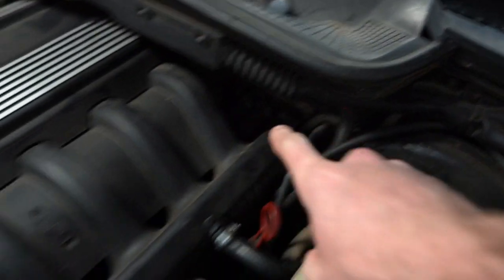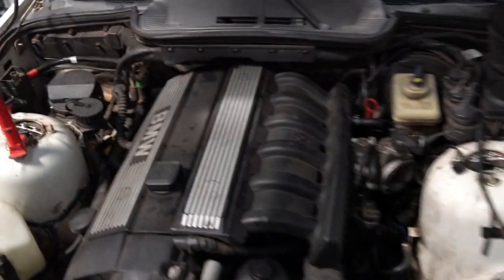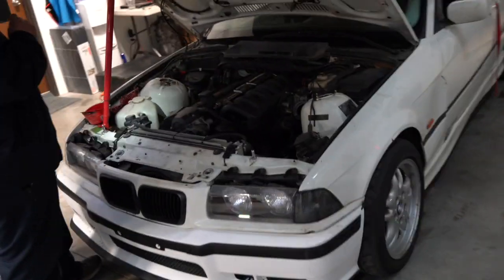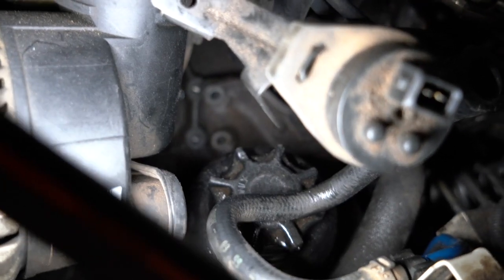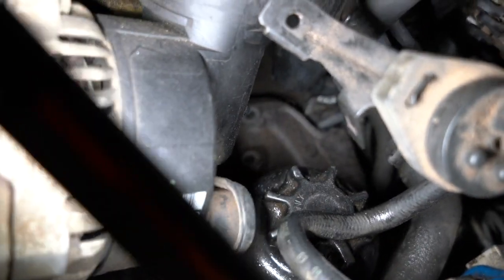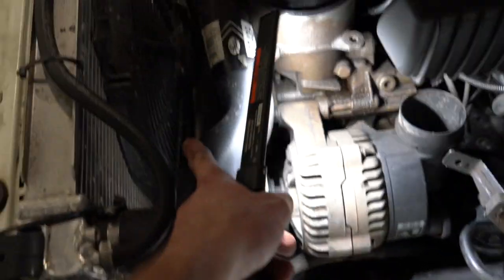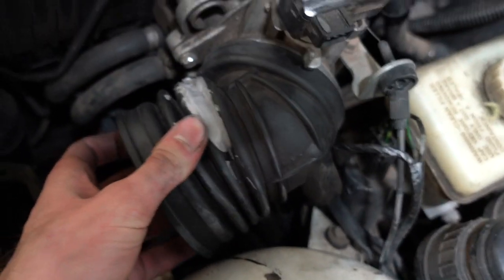BMW E36 Drift Hooning Some Warehouse Lots!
This description contains affiliate links for which I may be compensated* As an eBay Partner, I may be compensated if you make a purchase* Tonight, Andy and I fixed up our cheap BMW E36 drift cars and set out to do some sliding in some industrial areas. Unfortunately, mine decided to break, however, we got some good drifting in.

Send us cool stuff here:
or
1701 S Main St
Unit 1892